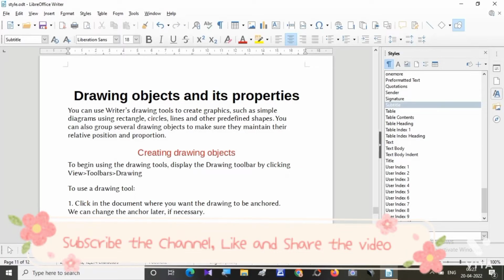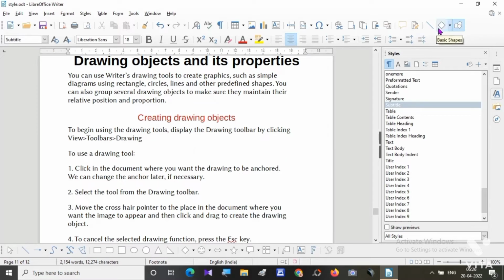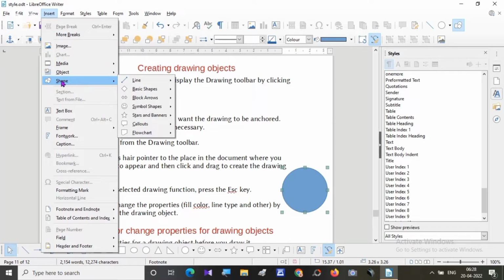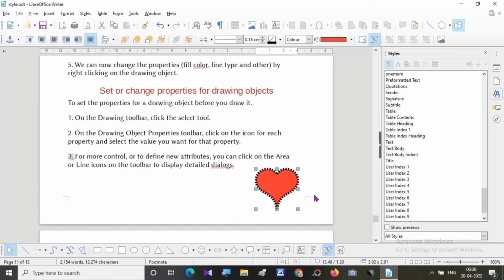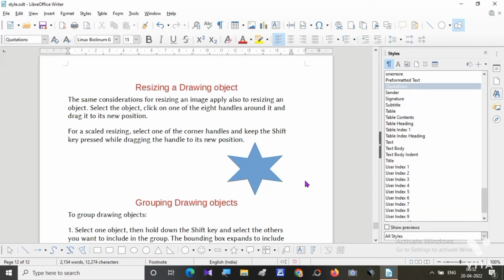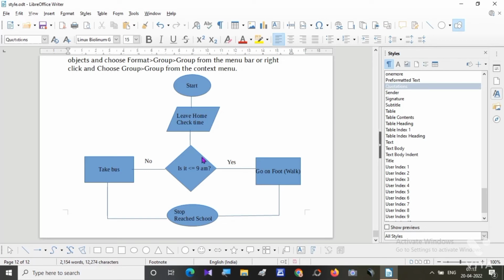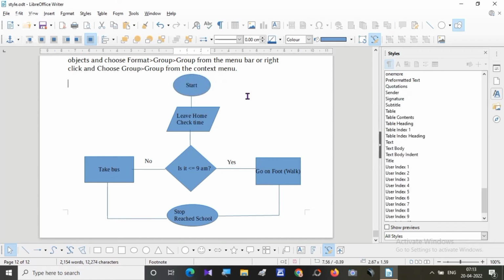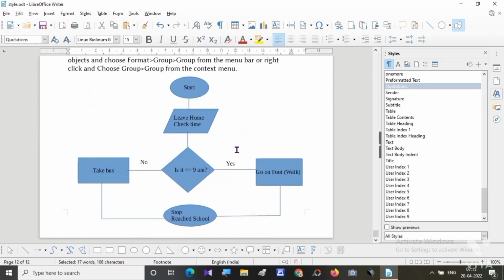Drawing Object and it's properties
Other Links

. LibreOffice

. English Language and Grammar

. Parts of Speech - Noun

. Parts of Speech - Pro Noun